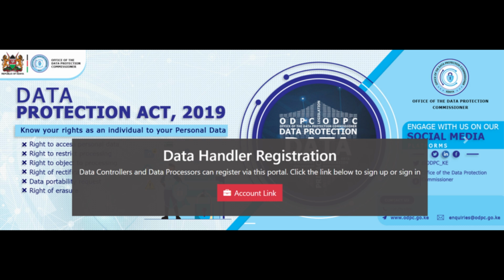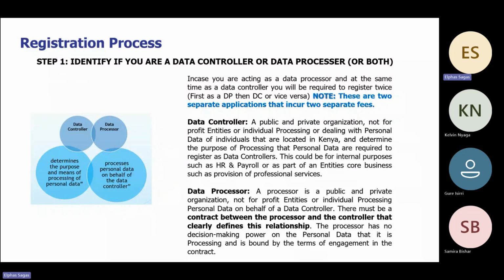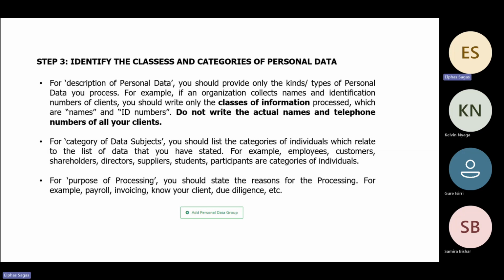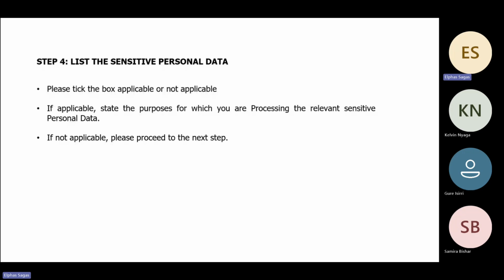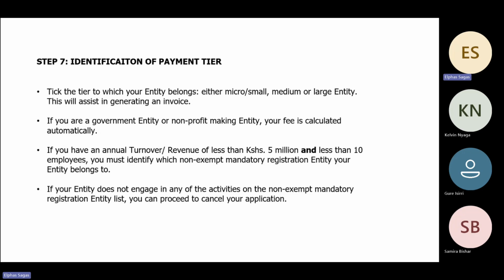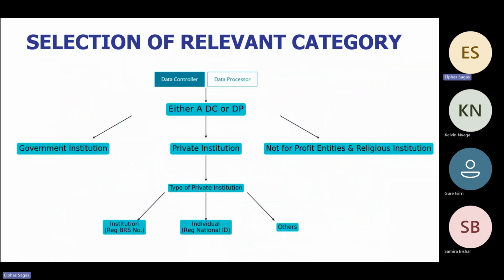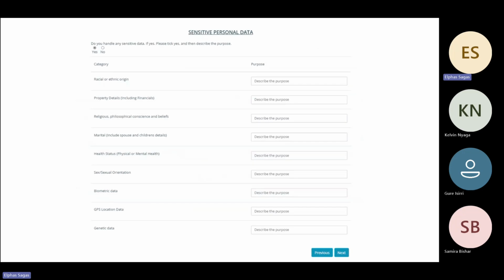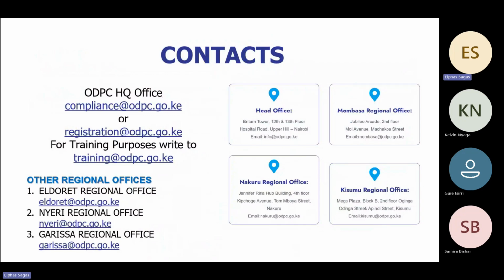ODPC Data Handlers Registration Process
In this video, we take you step by step through the process of registering as a data handler (Data Controller or Data Processor) with the Office of the Data Protection Commissioner (ODPC) in Kenya, as required under Section 18 of the Data Protection Act, 2019. You'll learn, what documents and information you need provide during registration, and how to successfully complete the application on the ODPC portal. Whether you're a business or organization handling personal data, this guide will help you stay compliant with Section 18(1) ("...no person shall act as a Data Controller or Data Processor unless registered with the Data Commissioner")